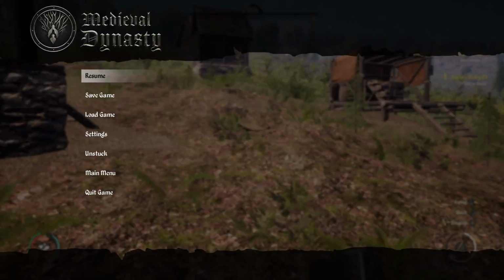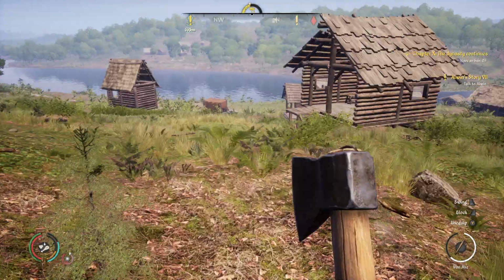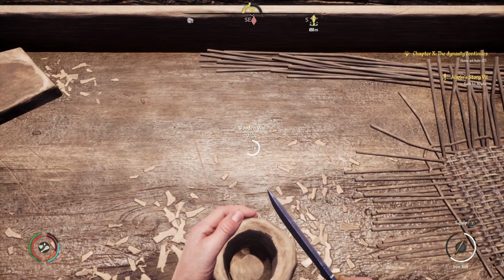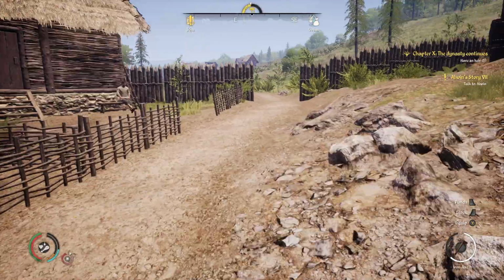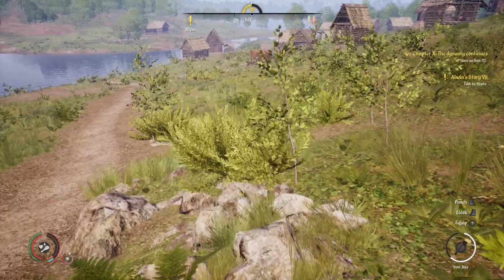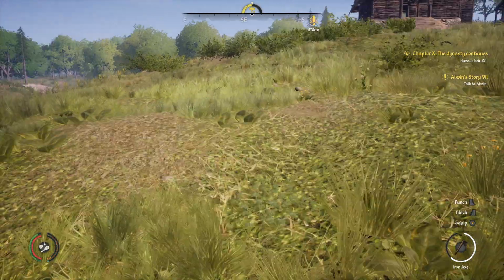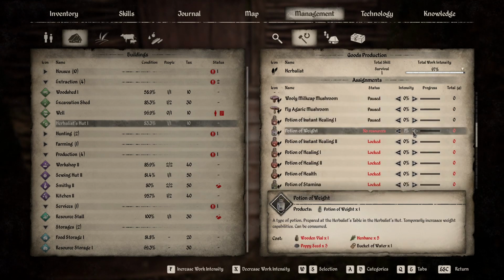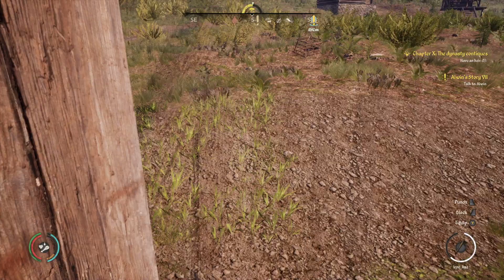Medieval Dynasty : Acquiring Weight Potions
Having fun playing games.